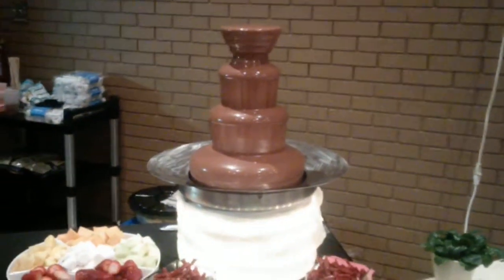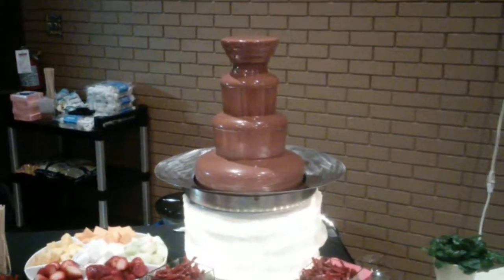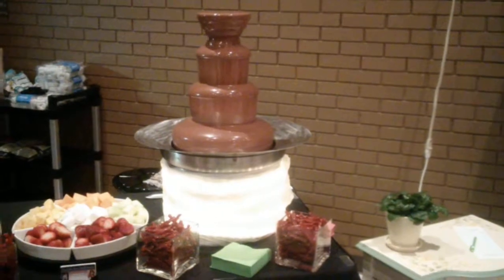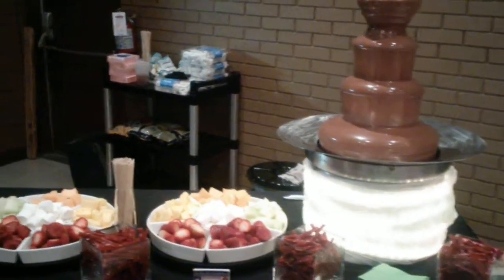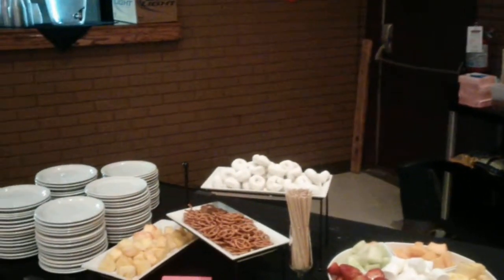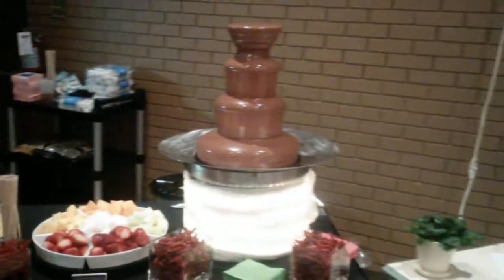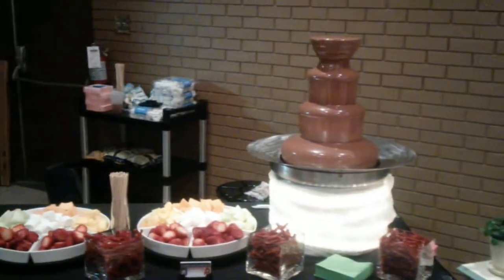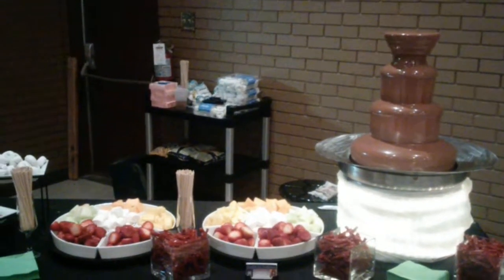Amazing chocolate fountain with dipping to make a function memorable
Here you can see the chocolate fountain with belgian chocolate for the full function of 4 hours to serve the guest with various dippings. It is created by rick the iceguy from festiveice ice sculpture company .